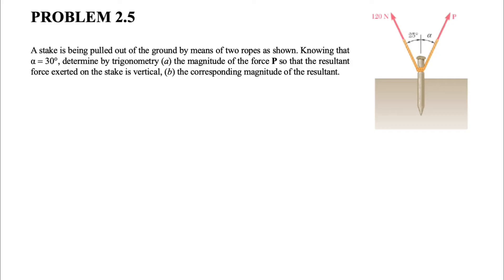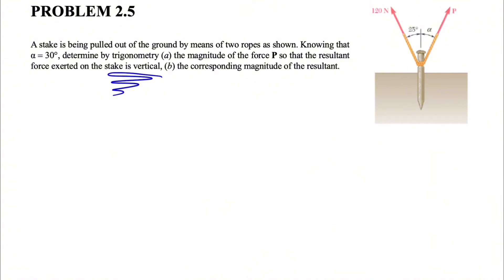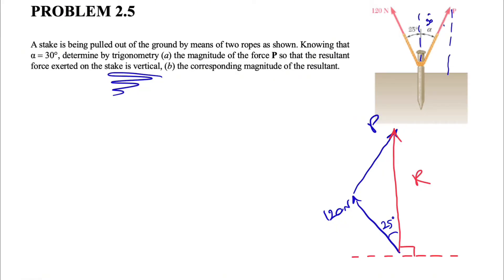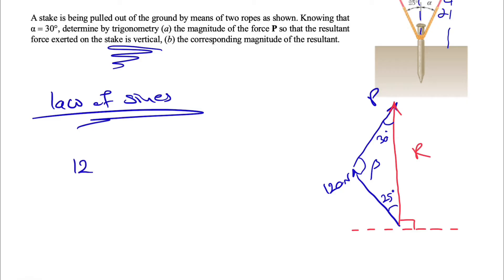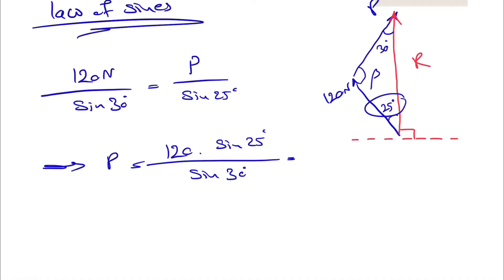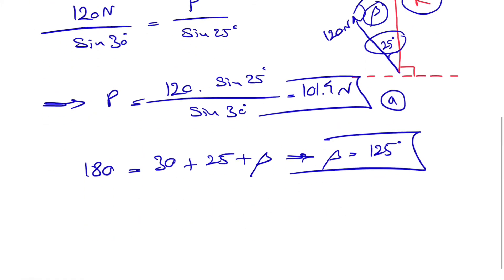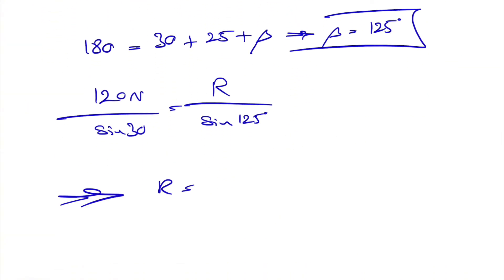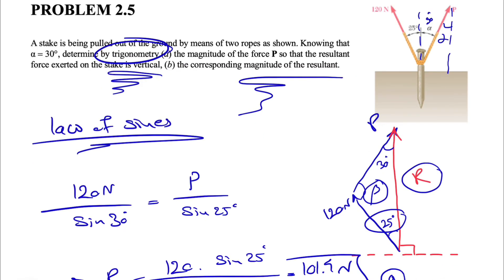Solved Problem 2.5 | Determine by trigonometry (a) the magnitude of the force P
📘 Textbook used in this video

A stake is being pulled out of the ground by means of two ropes as shown. Knowing that α = 30°, determine by trigonometry (a) the magnitude of the force P so that the resultant force exerted on the stake is vertical, (b) the corresponding magnitude of the resultant.

00:00 Intro
00:36 Finding the force P
02:50 Finding the resultant R
03:40 Final answer